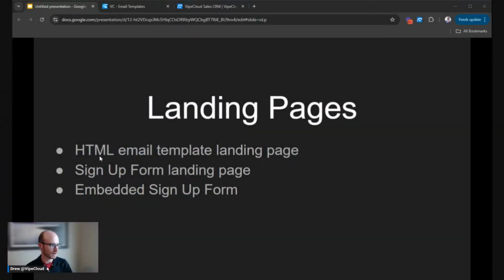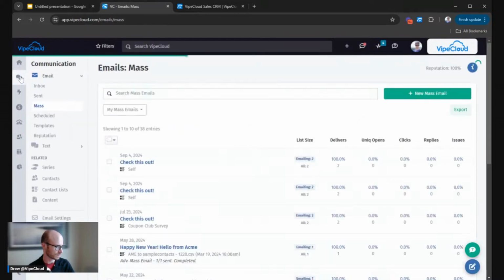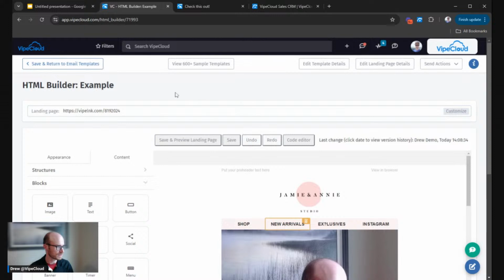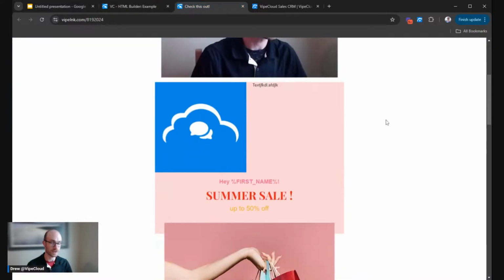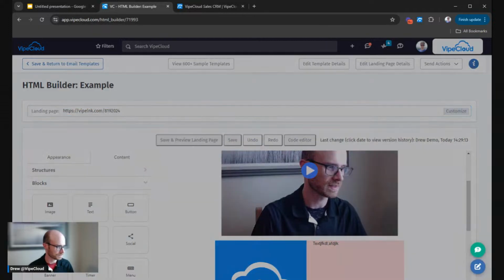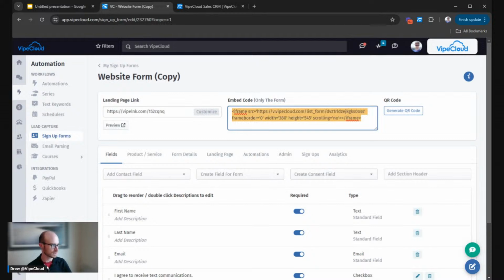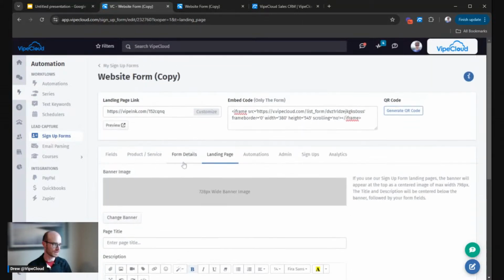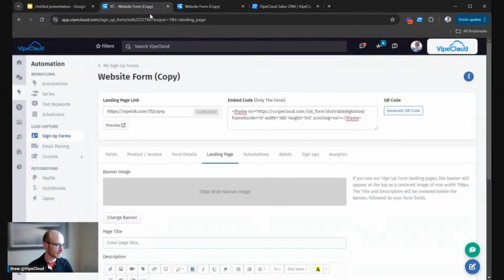Create Landing Pages with VipeCloud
Learn how to make a variety of landing pages with VipeCloud, including easy informational pages, sign up form pages, and how to embed VipeCloud Forms in your website's pages.